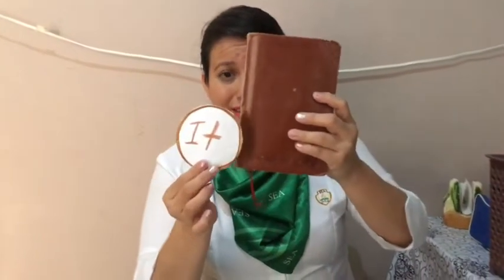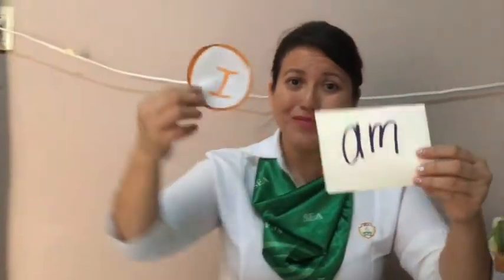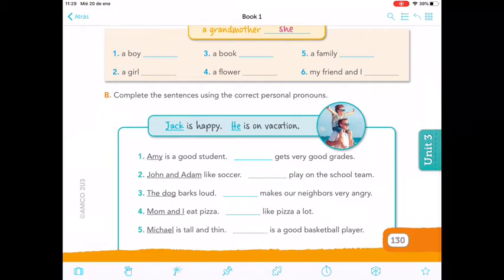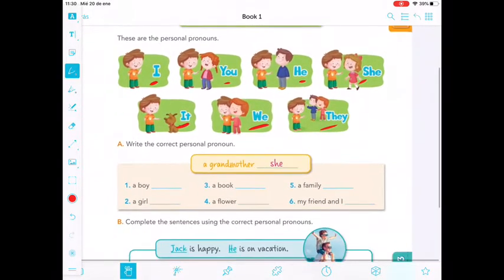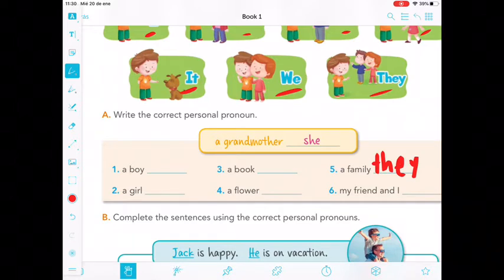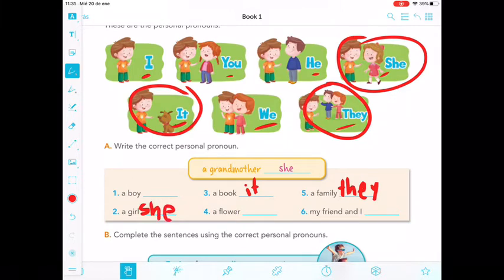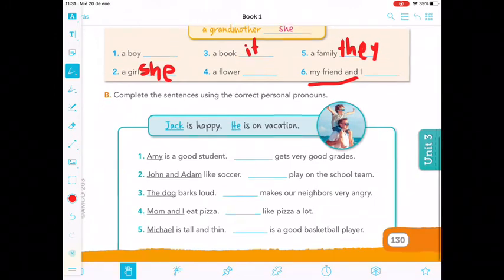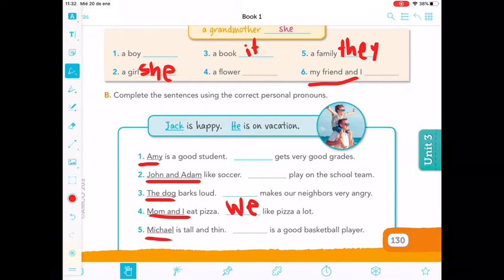Personal Pronouns 👨‍👩‍👧‍👦🧍‍♀️🧍👦👧🏻🐶 | 2 Primary